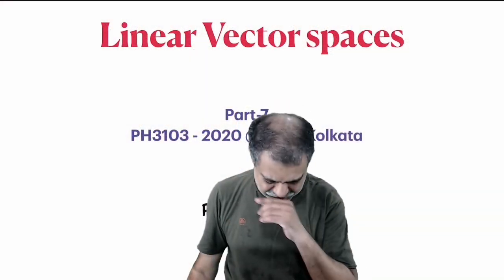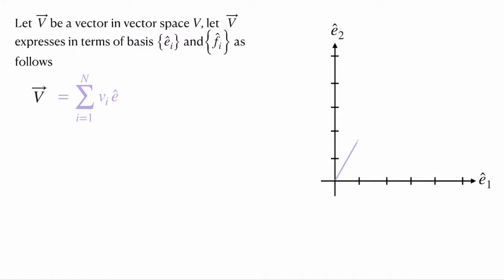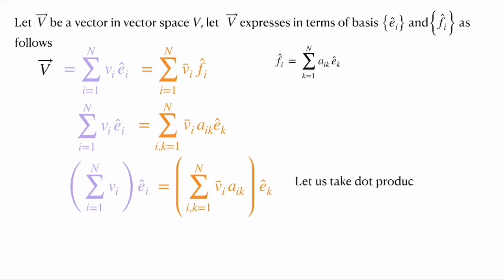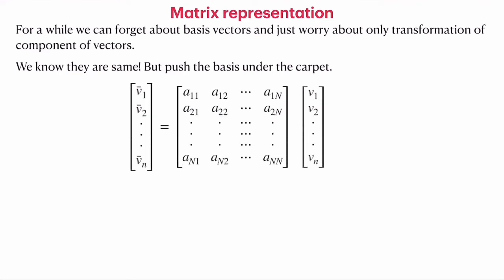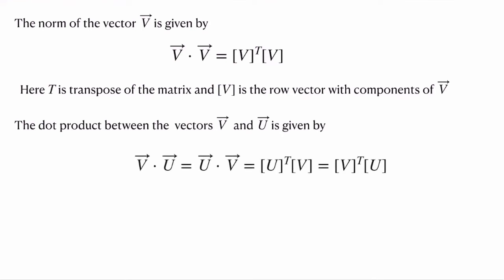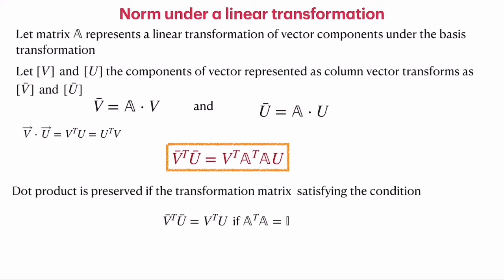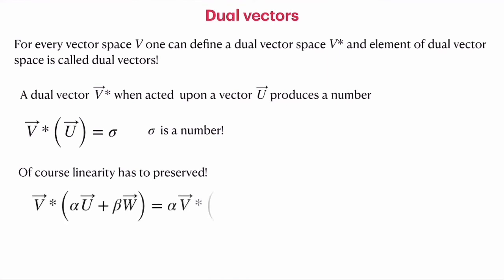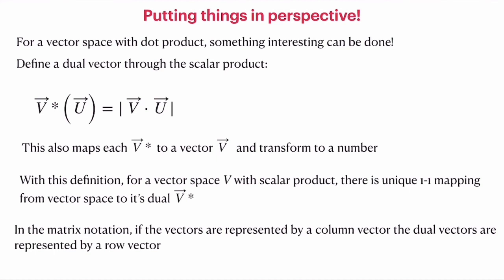[PH3103 - 08 ]Linear vector space lecture 07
Linear vector space lecture 07  as part of PH3103 at IISER Kol;kata